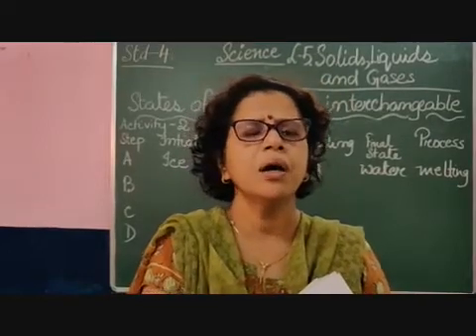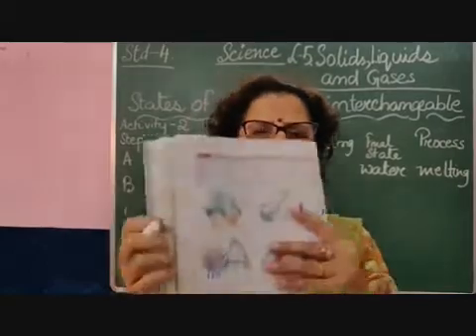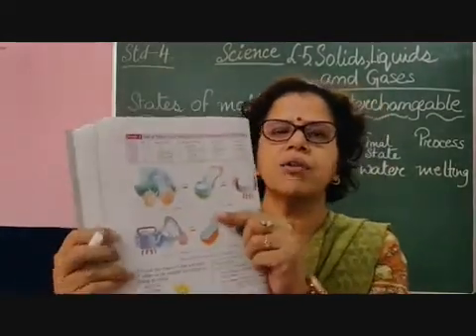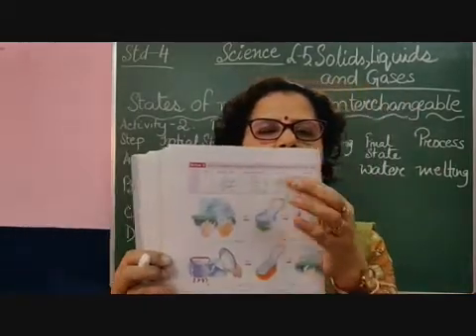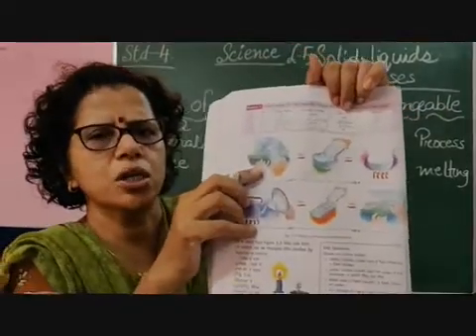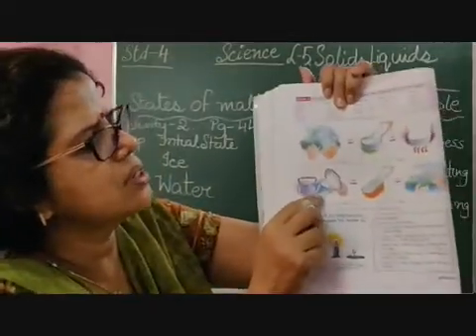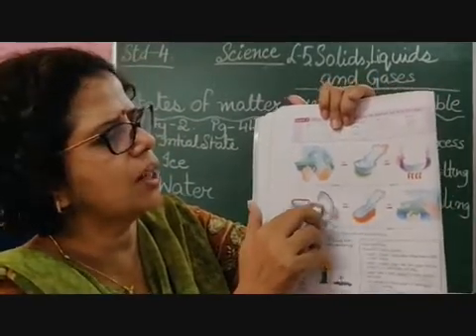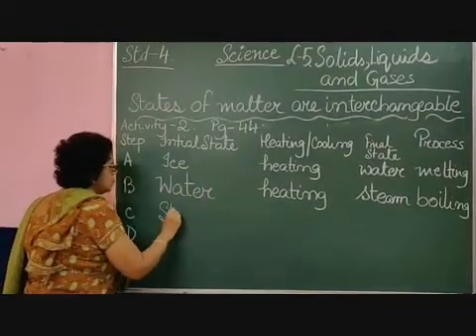IV Science Chapter 5 Solids, Liquids & Gases Part 8